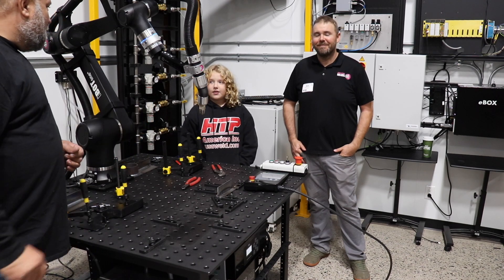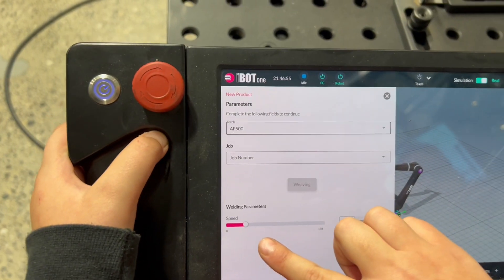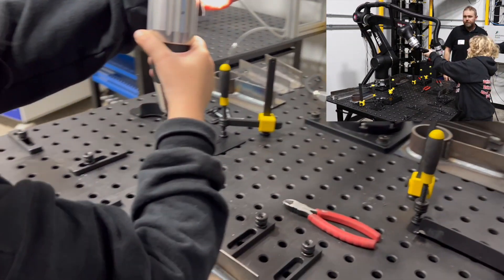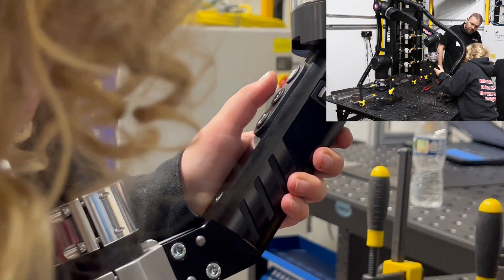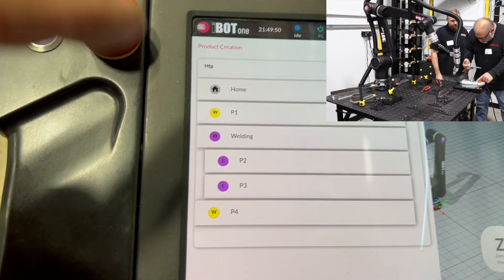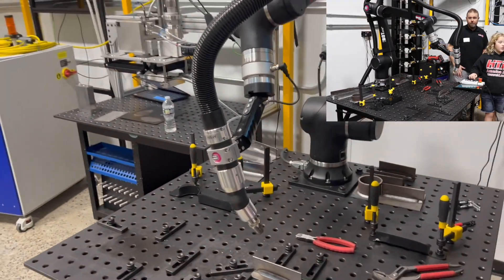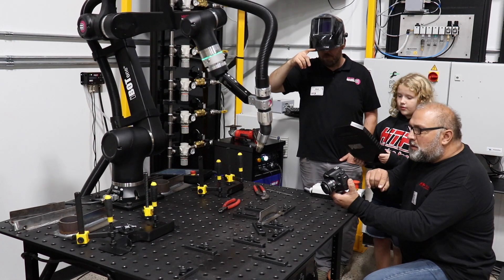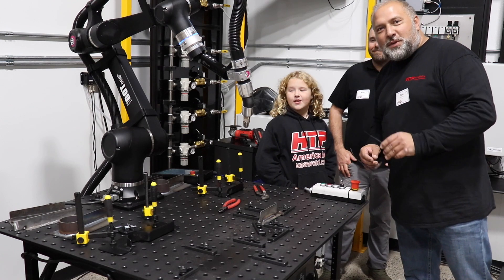Abicor Binzel I Bot one - so easy a kid could program it ....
Violet is testing out the new I Bot one from Abicor Binzel